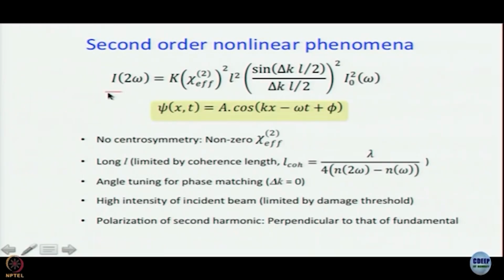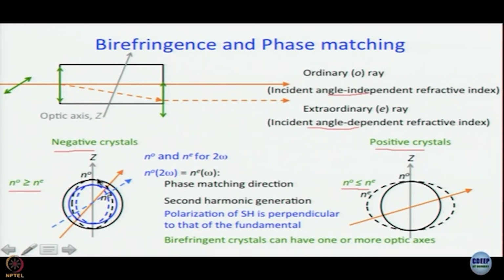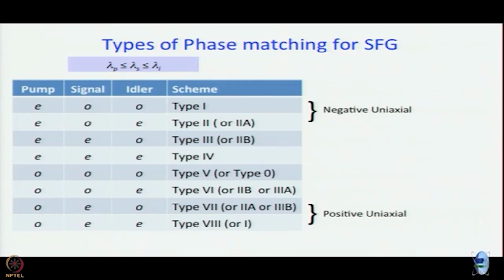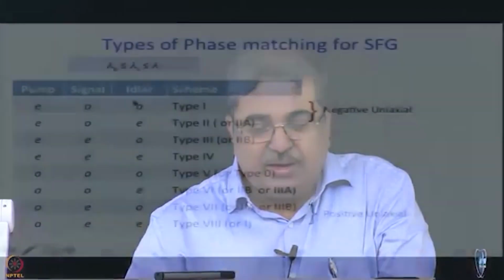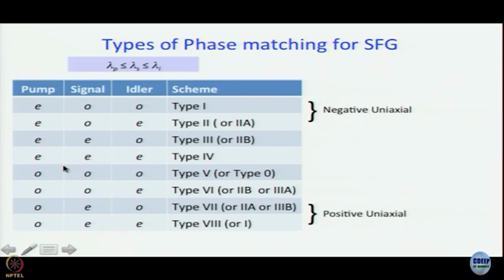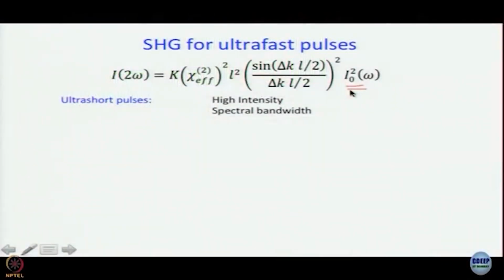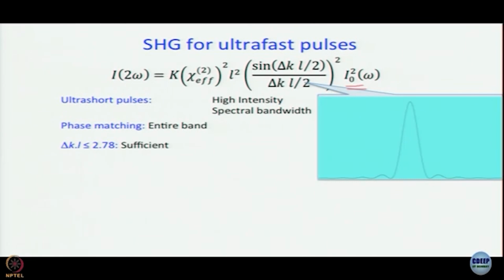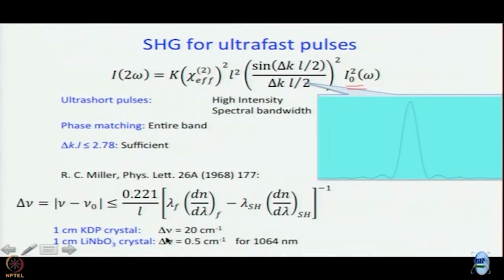SFG and SHG with ultrafast pulses